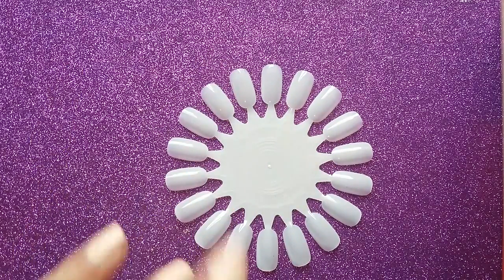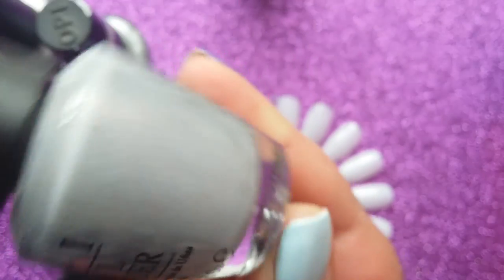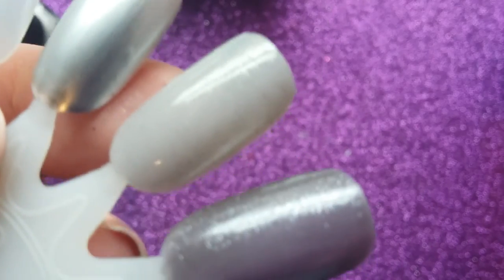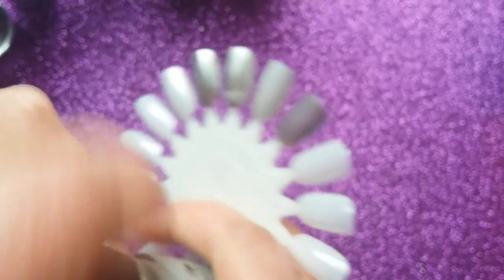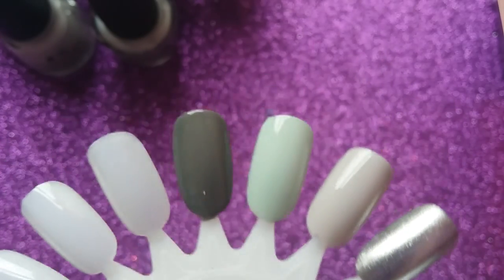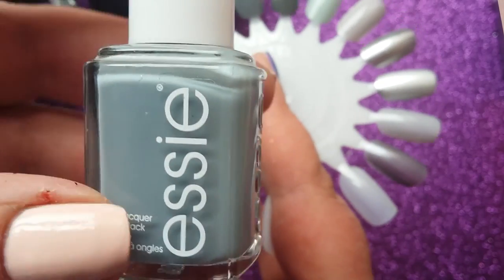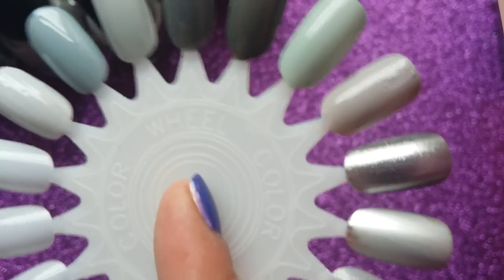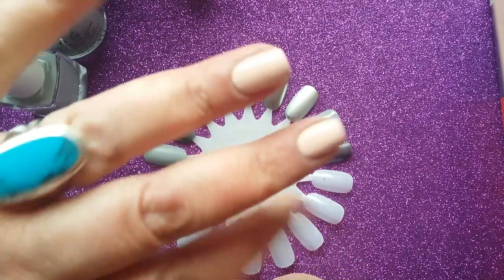My Fav Grey & Silver Nail Polishes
Love the greys! 😘
I messed up the swatching  (again) and painted the China Glaze over You're Totally Fort Worth It...sigh...just pretend that you are watching someone who knows what they are doing (I clearly don't!)